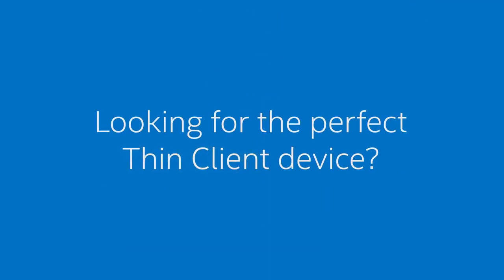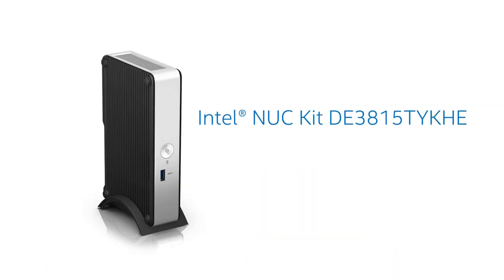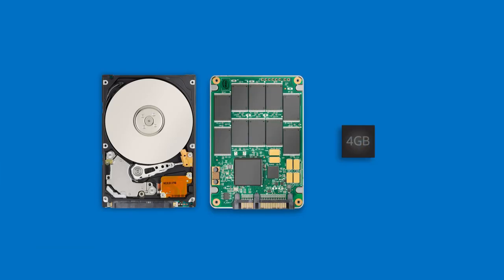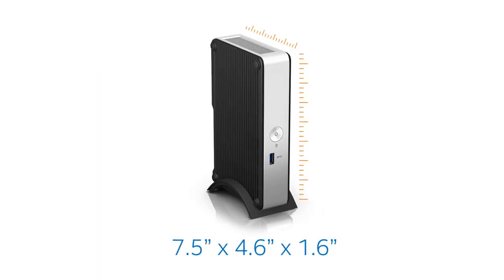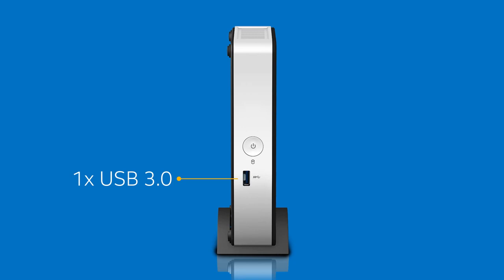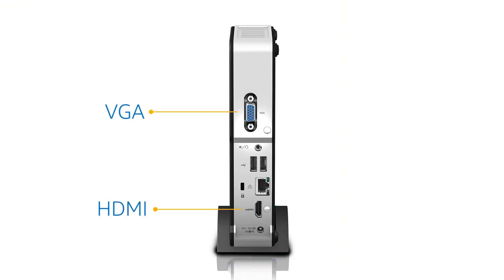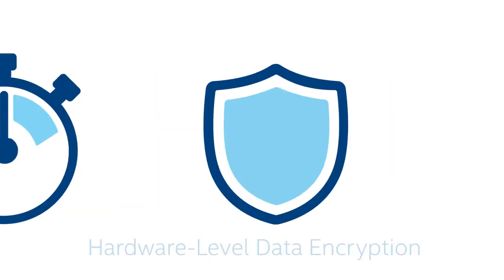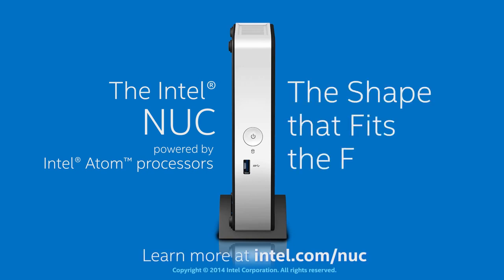The Perfect Thin Client Intel NUC Kit DE3815TYKHE with an Intel Atom Processor Intel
Intel NUC Kit DE3815TYKHE User Guide

Essentials
Download Specifications
Product Collection
Intel® NUC Kit with Intel® Atom® Processors
Code Name
Products formerly Thin Canyon
Status
Discontinued
Launch Date
Q2'14
Board Number
DE3815TYKH
Board Form Factor
UCFF (4" x 4")
Socket
Soldered-down BGA
Internal Drive Form Factor
2.5" Drive
# of Internal Drives Supported
1
Embedded Storage
4 GB
Lithography
22 nm
TDP
5 W
DC Input Voltage Supported
12-19 VDC
Back-to-BIOS Button
No
Processor Included
Intel Atom® Processor E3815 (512K Cache, 1.46 GHz)
Intel vPro® Platform Eligibility ‡
No
Total Cores
1
Total Threads
1
Processor Base Frequency
1.46 GHz
Warranty Period
3 yrs
Supplemental Information
Embedded Options Available
Yes
Datasheet
View now
Description
Atom/Fanless/TPM/4GB-eMMC/HDMI/VGA/LAN/2.5” ready
Product Brief
View now
Memory & Storage
Max Memory Size (dependent on memory type)
8 GB
Memory Types
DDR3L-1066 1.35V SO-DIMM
Max # of Memory Channels
1
Max Memory Bandwidth
8.53 GB/s
Max # of DIMMs
1
ECC Memory Supported ‡
No
Processor Graphics
Integrated Graphics ‡
Yes
Graphics Output
HDMI, VGA, eDP
# of Displays Supported ‡
2
Expansion Options
PCI Express Revision
Gen2
PCIe Mini Card Slot (Half Length)
1
PCIe Mini Card Slot (Full Length)
0
M.2 Card Slot (wireless)
PCIe mini-card (half-length)
I/O Specifications
# of USB Ports
6
USB Configuration
1x front USB 3.0 and 2x rear USB 2.0; 3x USB 2.0 via internal headers
USB Revision
2.0, 3.0
USB 2.0 Configuration (External + Internal)
2 3
USB 3.0 Configuration (External + Internal)
1 (Front)
Total # of SATA Ports
1
Max # of SATA 6.0 Gb/s Ports
0
# of eSATA Ports
0
# of Serial Ports
2
Serial Port via Internal Header
Yes
Audio (back channel + front channel)
Back panel headphone/microphone jack
Integrated LAN
10/100/1000Mbps
Integrated Wireless‡
Wireless antennas pre-assembled
Integrated Bluetooth
No
Consumer Infrared Rx Sensor
No
Package Specifications
Max CPU Configuration
1
Package Size
190mm x 116mm x 40mm
Advanced Technologies
Intel® Virtualization Technology for Directed I/O (VT-d) ‡
No
No
TPM
Yes
TPM Version
1.2
Intel® HD Audio Technology
Yes
Intel® Rapid Storage Technology
No
Intel® Virtualization Technology (VT-x) ‡
Yes
Security & Reliability
Intel® AES New Instructions
Yes
Intel® Trusted Execution Technology ‡
No